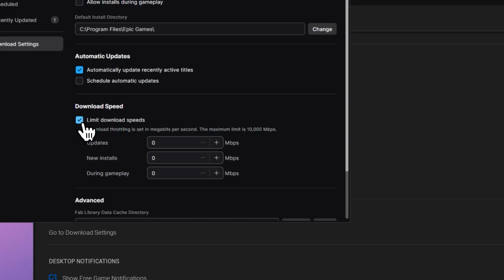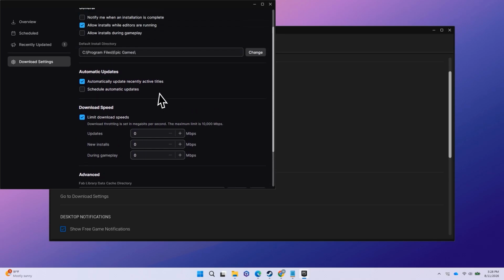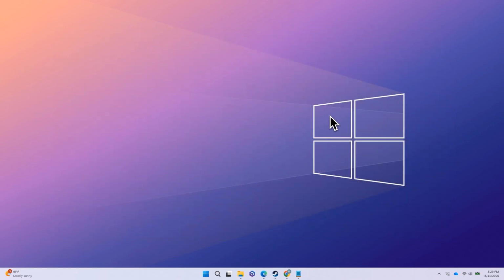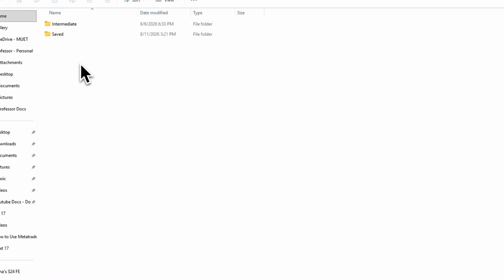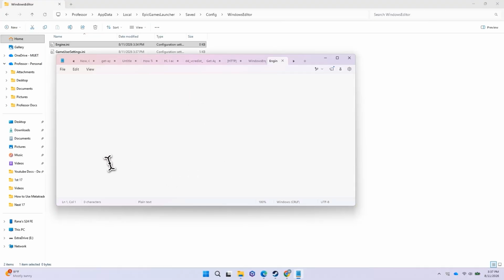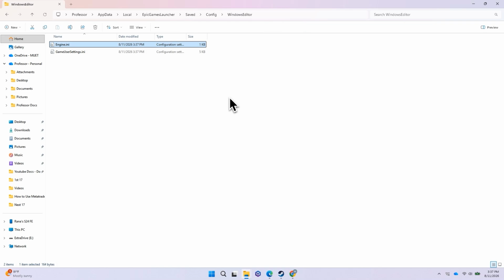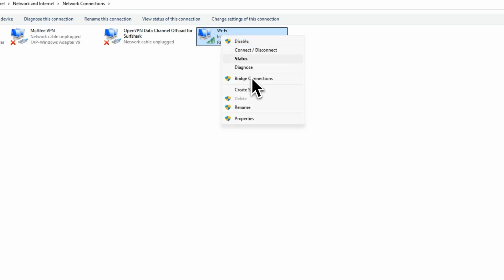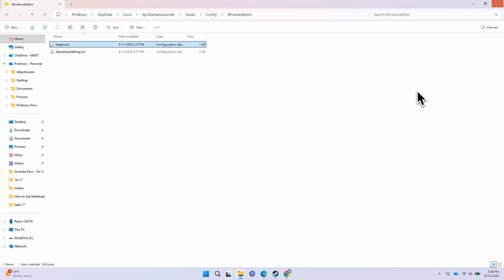How to Fix Epic Games Slow Update and Download Speeds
Command Used:
[HTTP] HttpTimeout=10 HttpConnectionTimeout=10 HttpReceiveTimeout=10 HttpSendTimeout=10  [Portal.BuildPatch] ChunkDownloads=3 ChunkRetries=20 RetryTime=0.5

Learn how to fix slow Epic Games download and update speeds with these simple troubleshooting methods.
This guide covers download speed limits, slow internet connections, DNS issues, launcher cache, and background apps.
You’ll also learn why Epic Games download speed can drop to 0 when the launcher is busy installing files to your drive.
Follow these steps to improve Epic Games download speeds and make game updates faster on your PC.